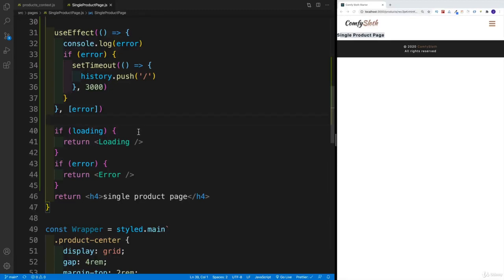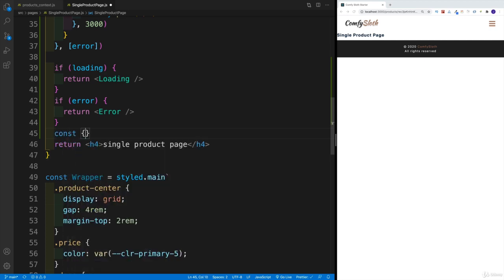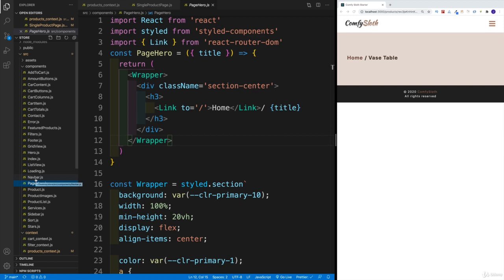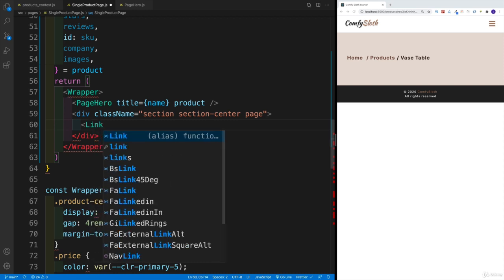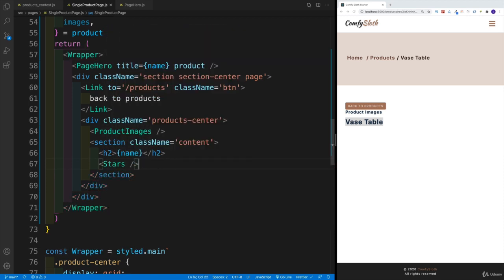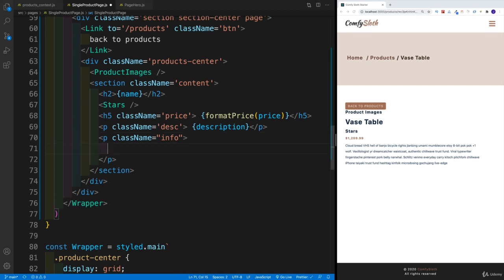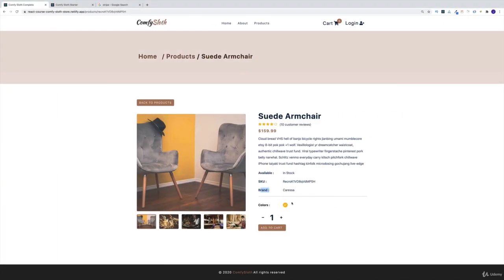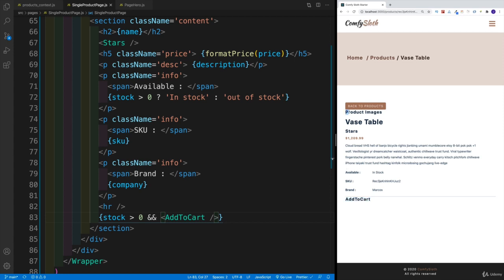26 Single Product Base Return